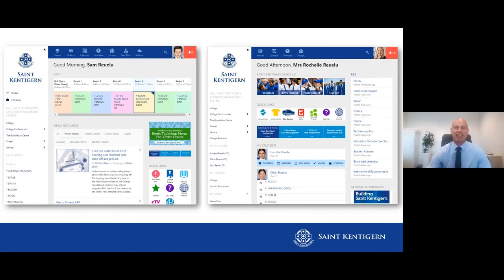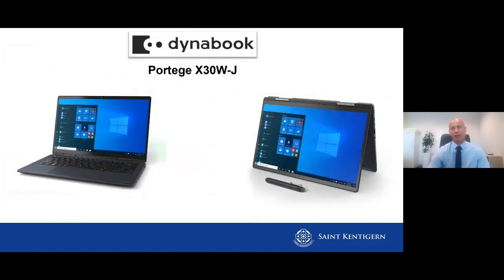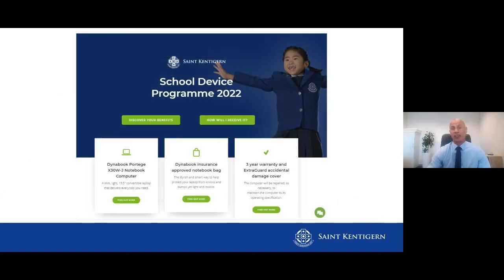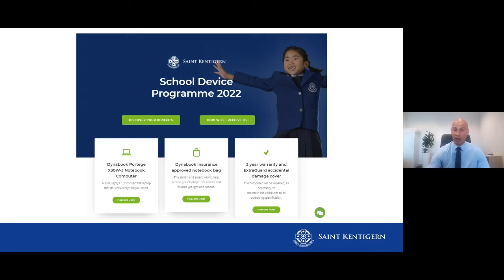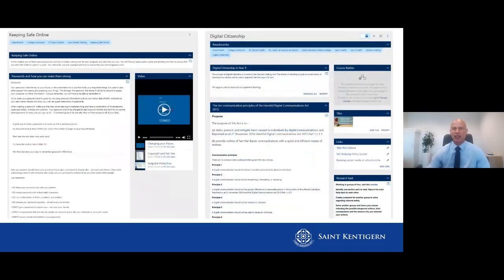New Entrant Device Evening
New Entrant Device Evening - Collage